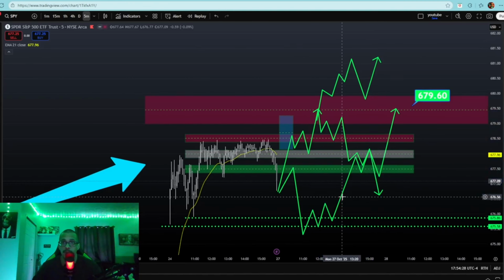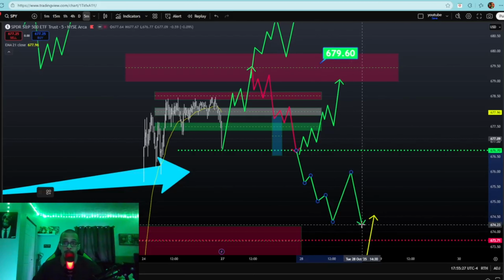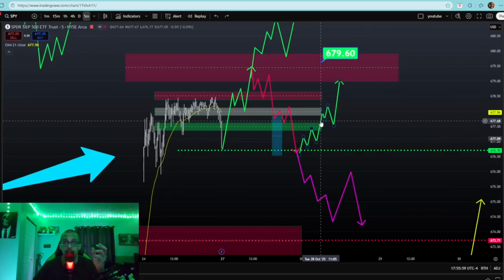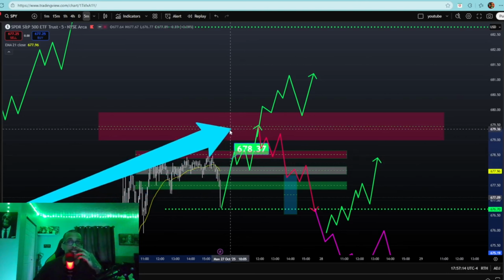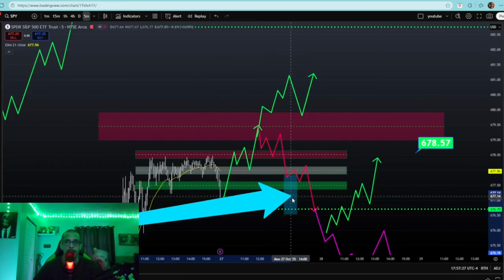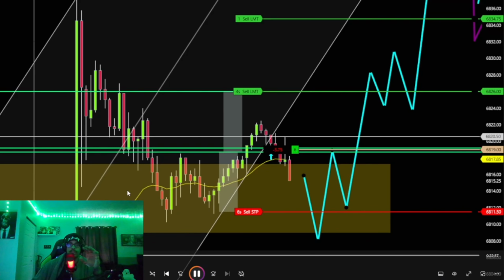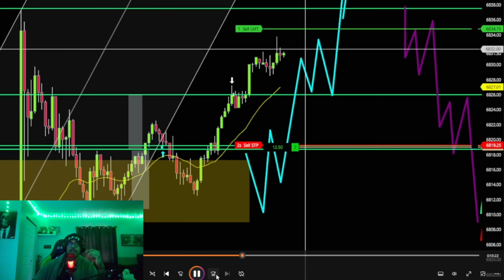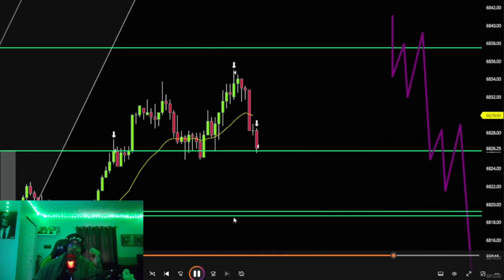This Chart Screams Opportunity: S&P 500 Game Plan